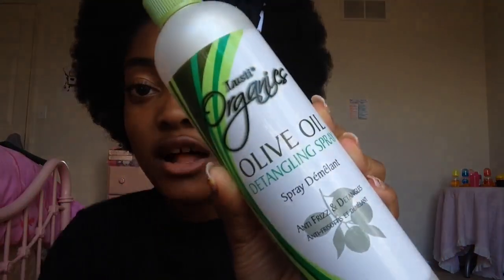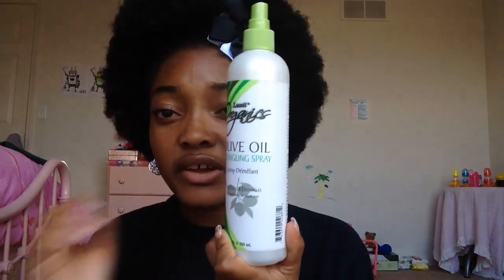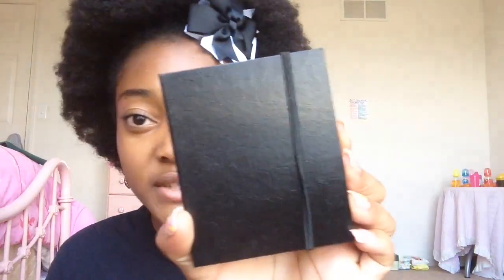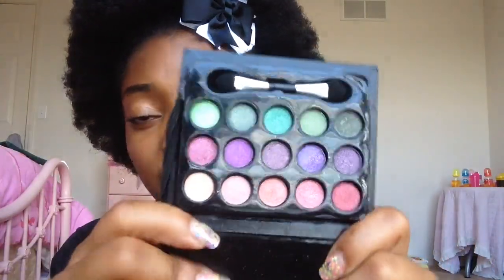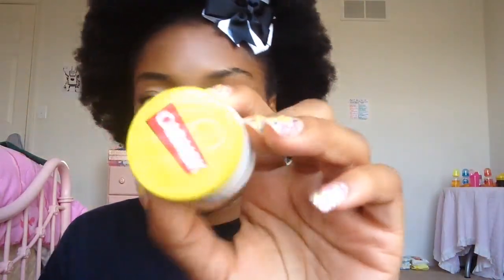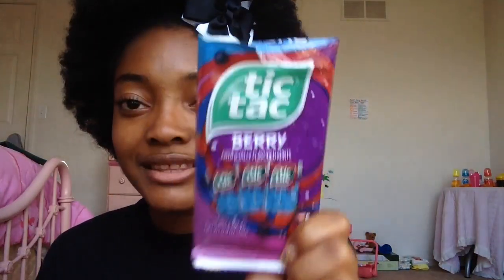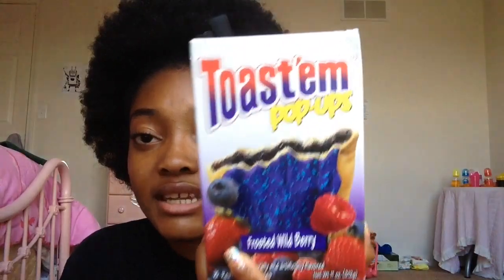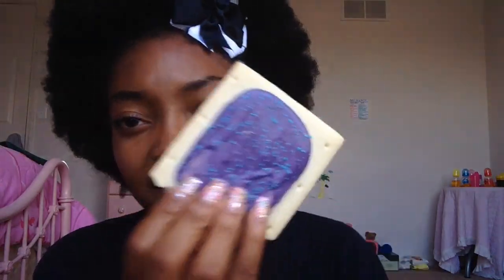Small Dollar Tree Haul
just a small, chatty haul :)
✧OPEN MEEEEE✧
Watch in 720p :D

🍂Happy Fall🍂

Are you a company interested in sending me something to review on my channel?

UPLOADING SCHEDULE:
I upload whenever I get around to editing (and filming) ;)

you make me glow :D

my last video:
⚛Kik: soteriaaheartss